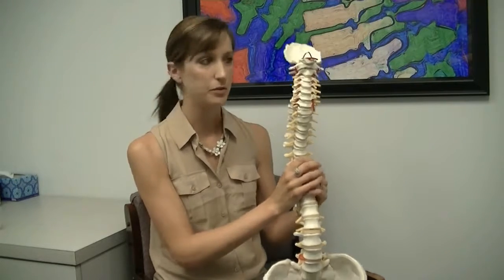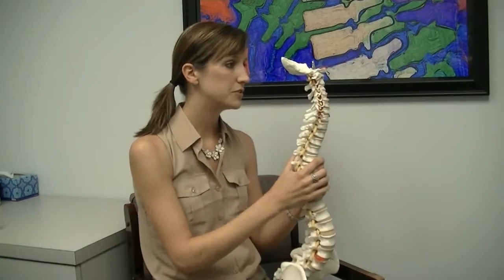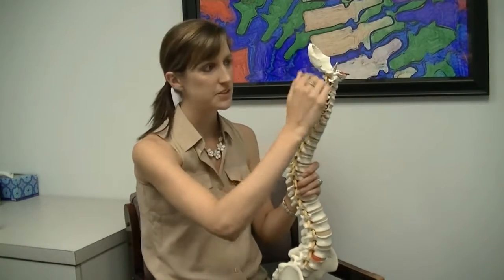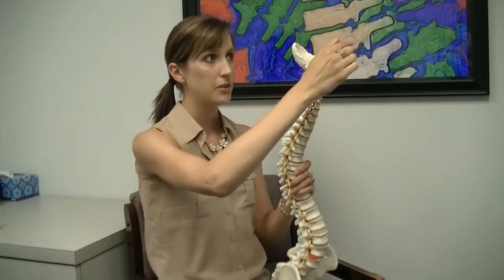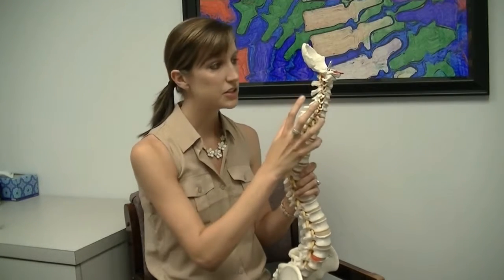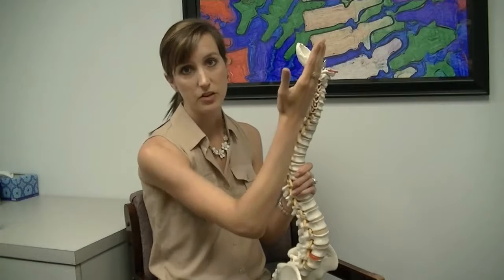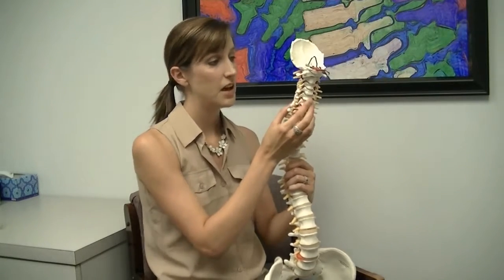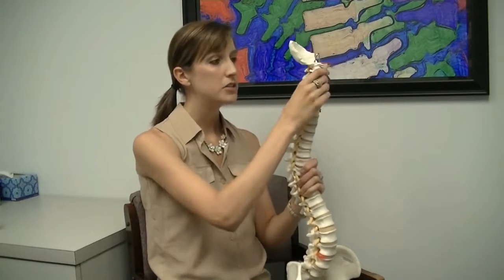Posture and Desk Ergonomics Part 1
Chiropractor Dr. Mandy Wyant talks about posture & desk ergonomics.

Keep your spine healthy.